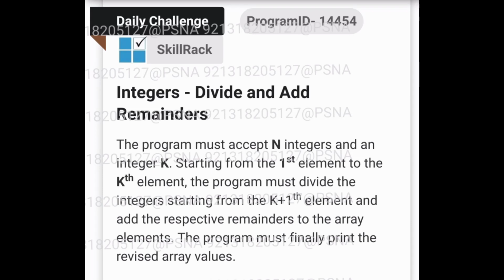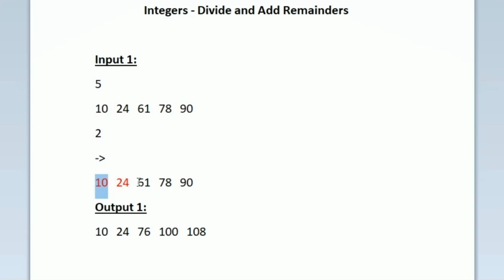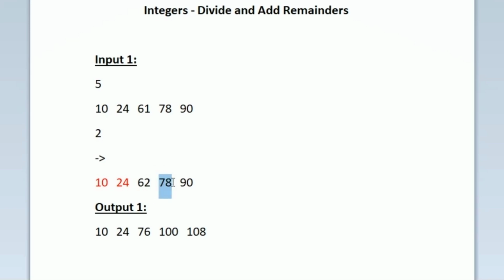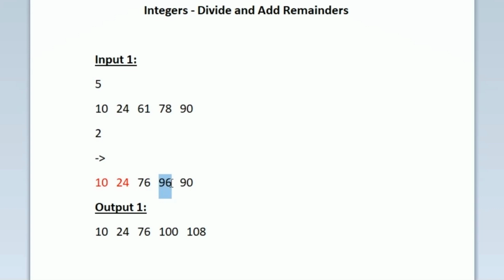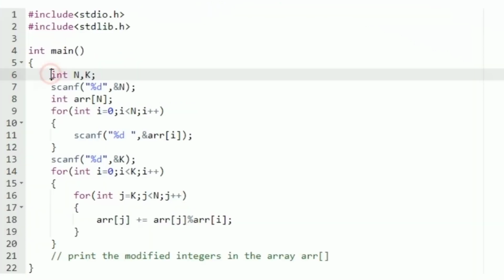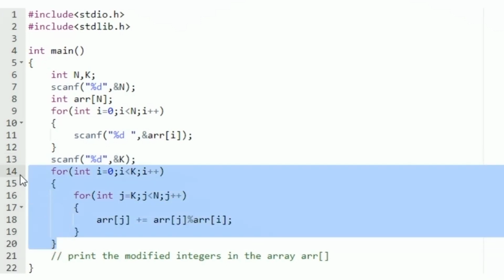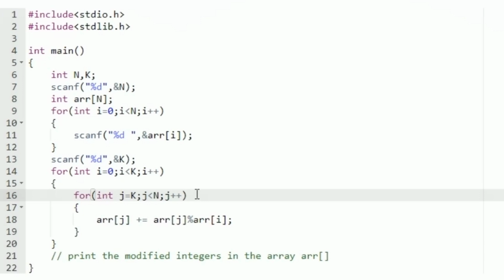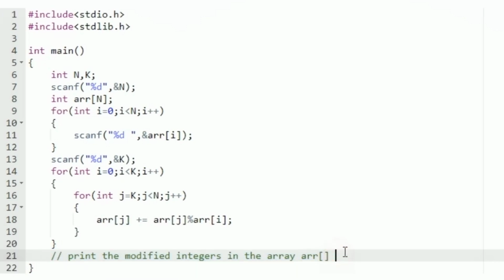Integers -Divide and Add Remainders | skillrack daily challenge